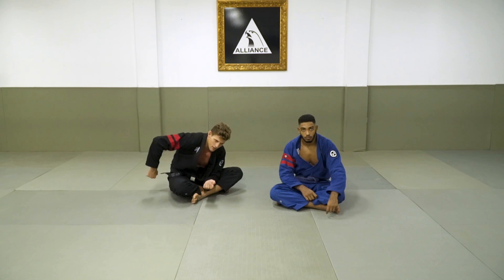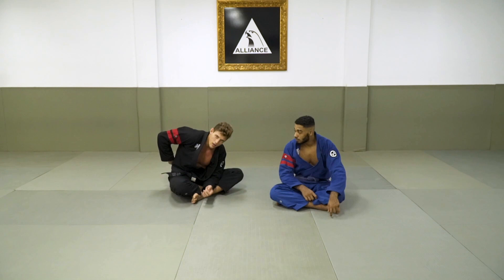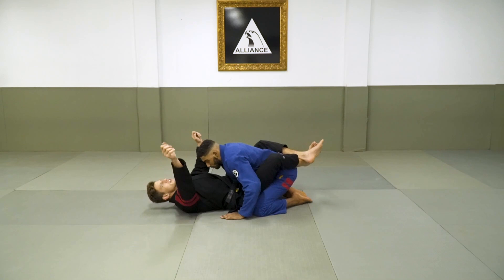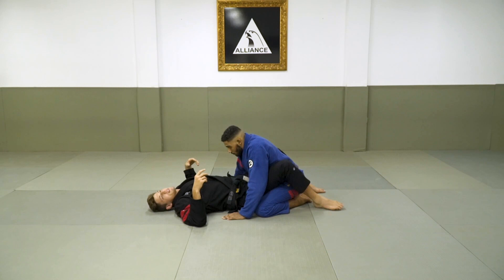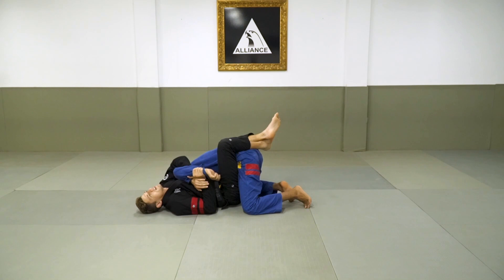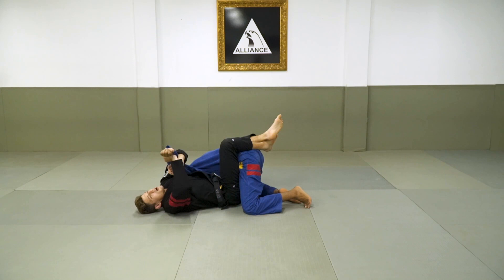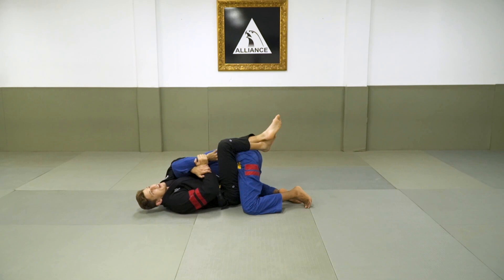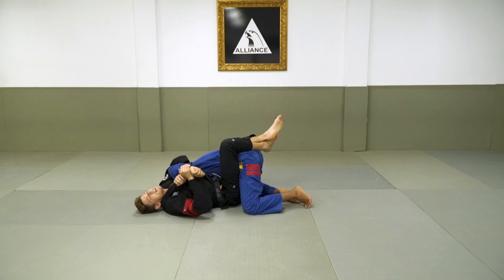Kimura by Nicholas Meregali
KIMURA by Nicholas Meragali

In this bjj training video, Nicholas Meragali demonstrates how to do a Kimura.